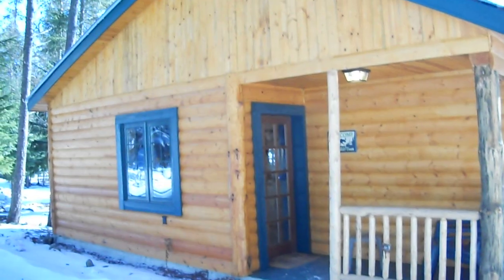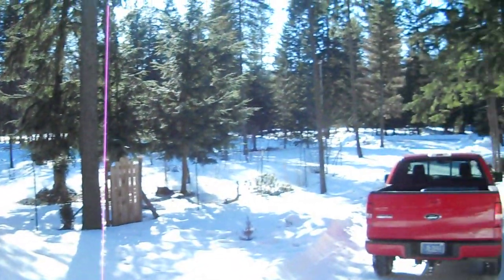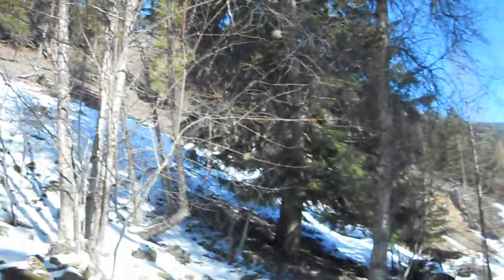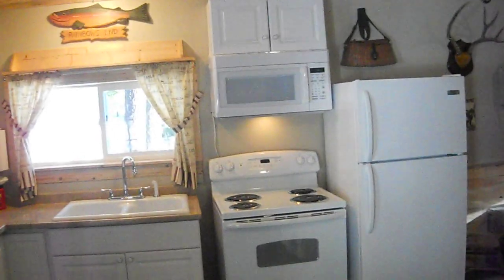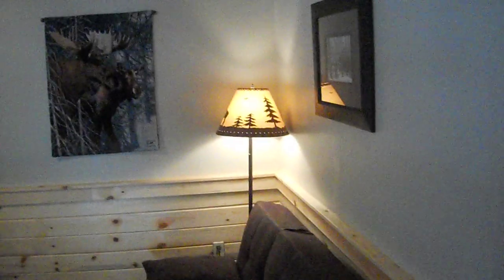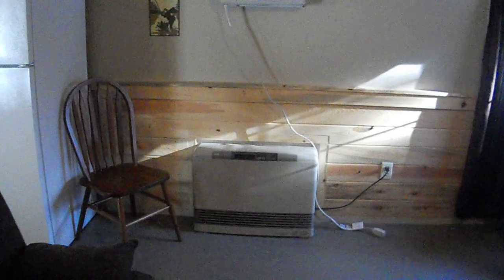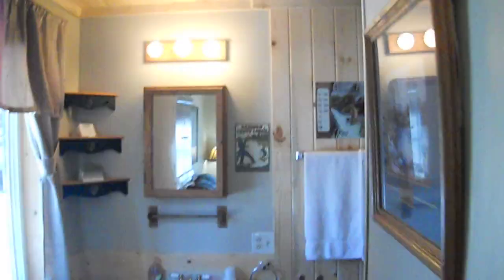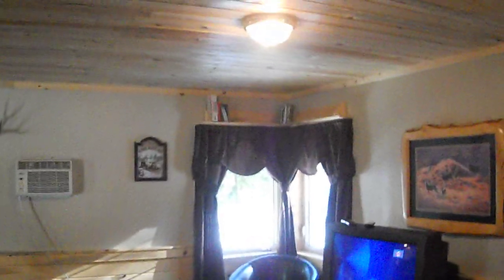Trout Creek Montana, Cabin 120, Lakeside Motel and Resort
Trout Creek, Montana:  Lakeside Motel and Resort - Cabin 120 is on Blue Slide road 51/2 miles from the resort. This Cabin sits between the Kootenai National Forest and Blue Slide Road. The cabin is about 160 yards from the Sanders County Boat Launch! Great spot for day trips, hiking, swimming, biking, ATV's,  Snowmobiling,reading a book inthe flower garden or sitting by the camp fire enjoying the view. Watch movies in your cabin on rainy days!